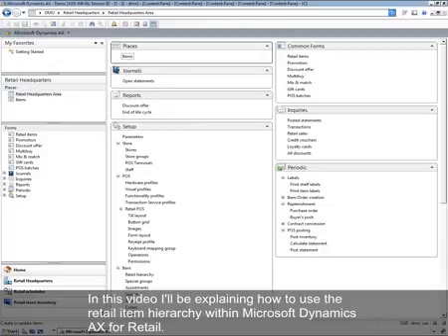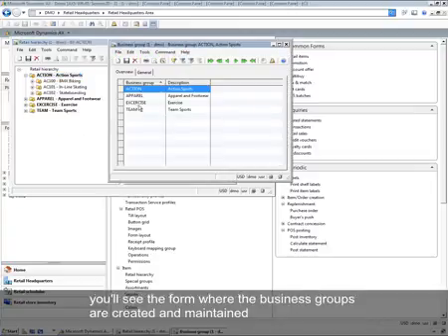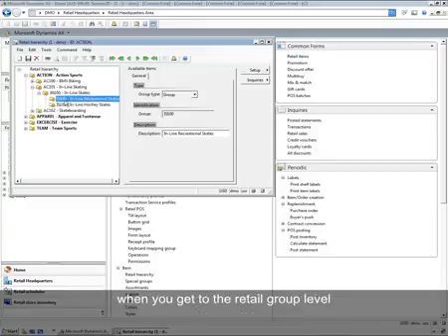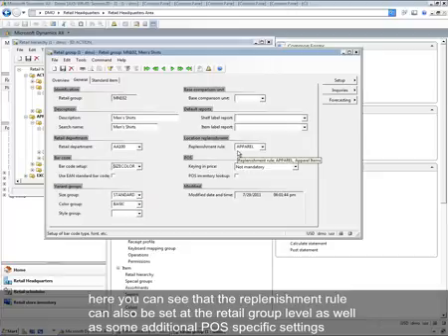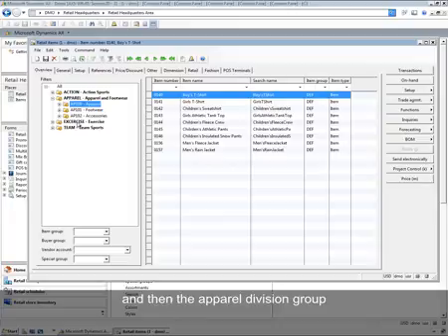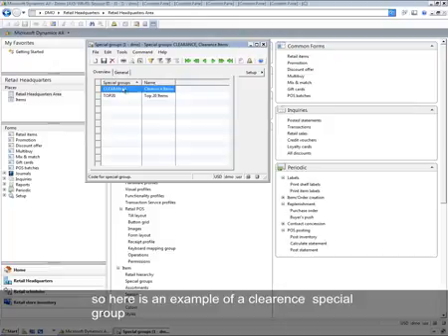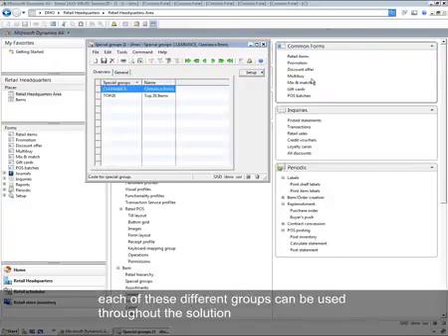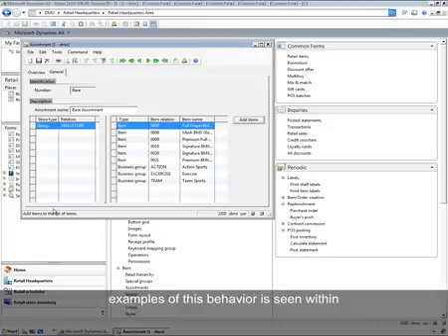Microsft Dynamics AX Retail: Retail Item Hierarchy and Groups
This video walks through the process of setting up and managing item hierarchy and groups for retail with Microsoft Dynamics AX.